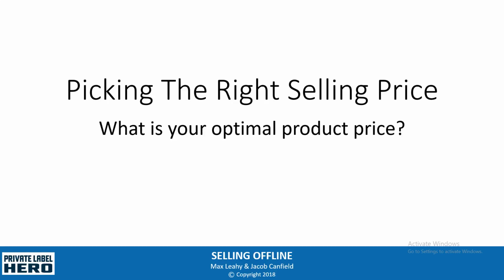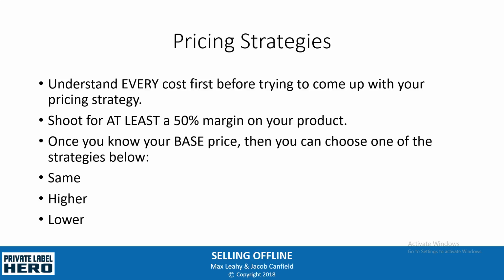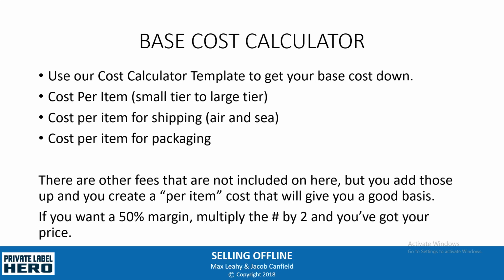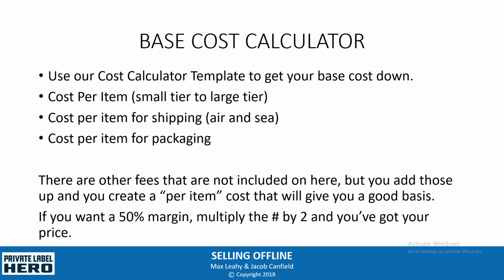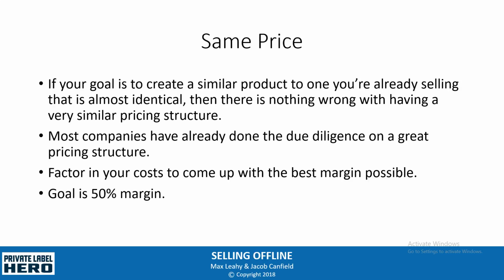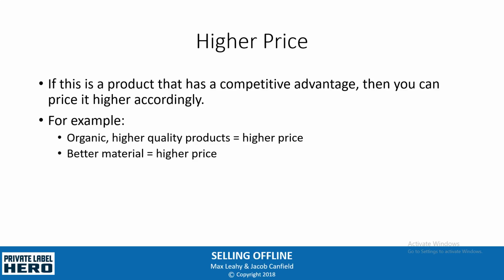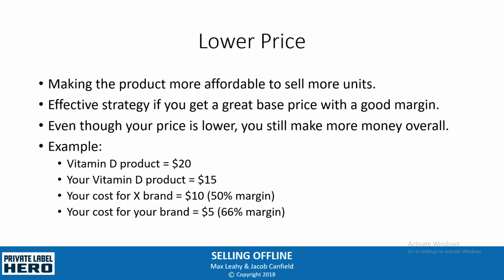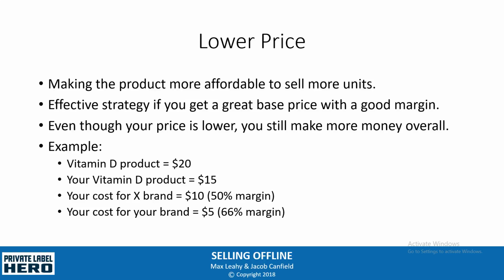Picking The Right Selling Price